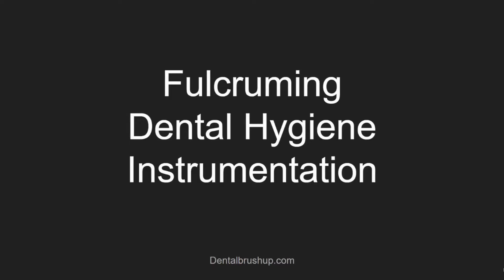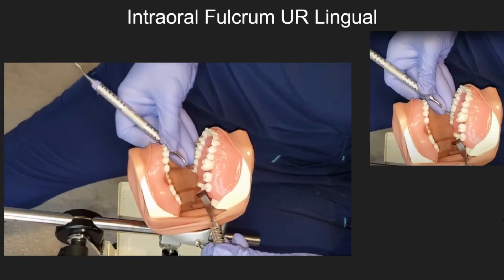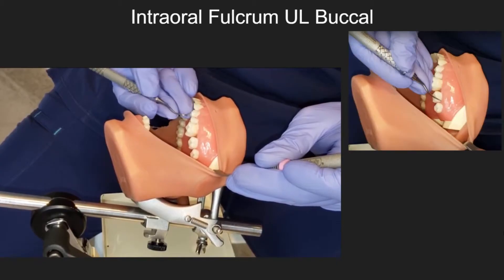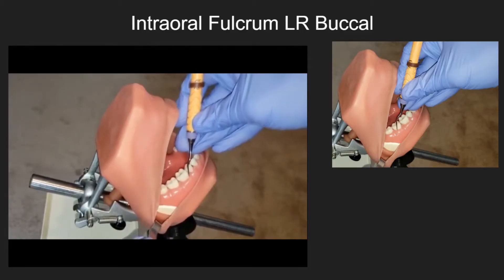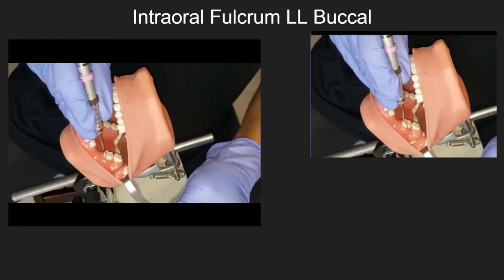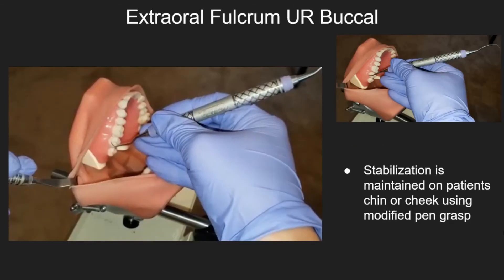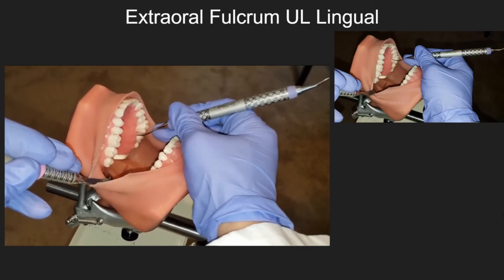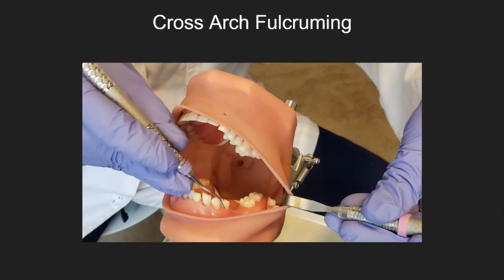Fulcruming - An Instructional Video On Dental Hygiene Instrumentation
Explore the various types of fulcrums that are available for dental hygiene instrumentation. In this video we dive into each one of them to help you refresh your skills as a dental hygienist or if you are simply a dental hygiene student in search for more tips on fulcruming.